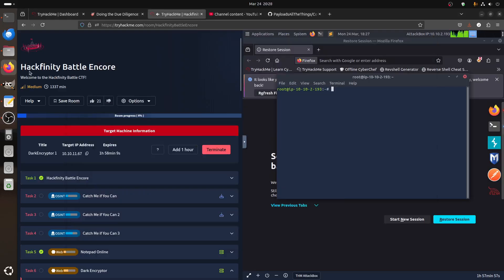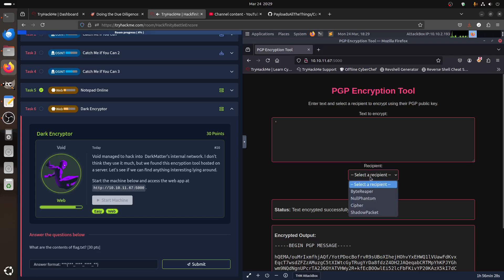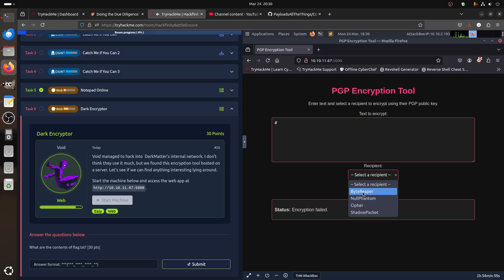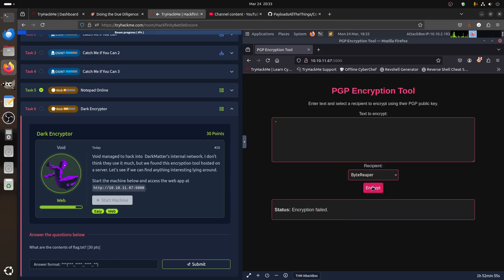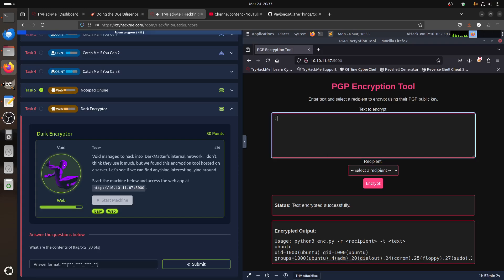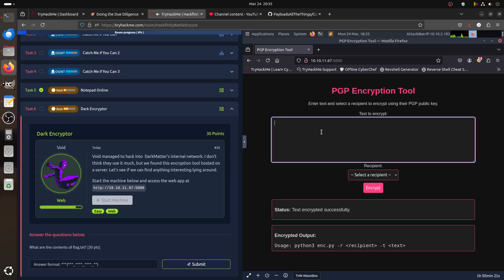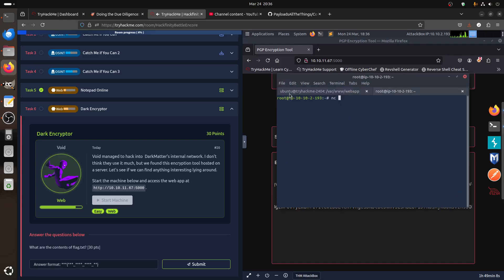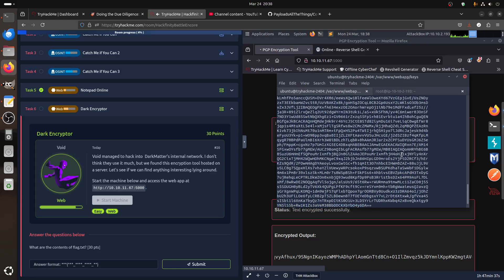Dark Encryptor | Hackfinity Battle Encore | Command Injection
⭐Welcome to the Hackfinity Battle CTF!⭐

In this room you learn how to exploit Command Injection

📌📝Room Scenario:📝📌
Void managed to hack into  DarkMatter's internal network. I don't think they use it much, but we found this encryption tool hosted on a server. Let's see if we can find anything interesting lying around.